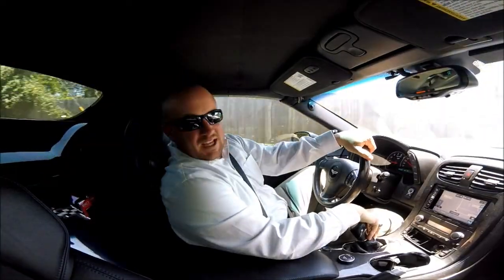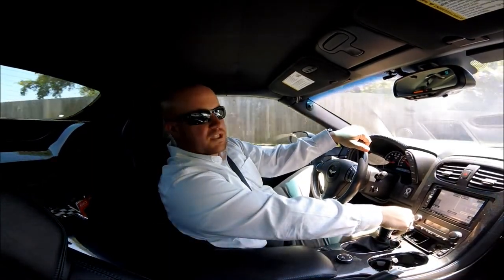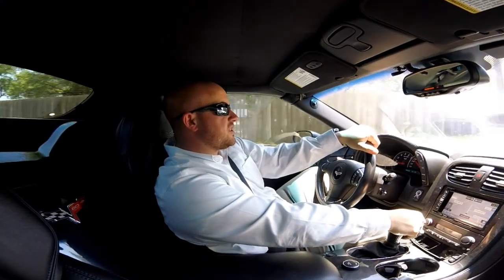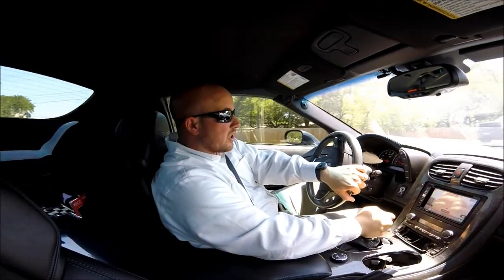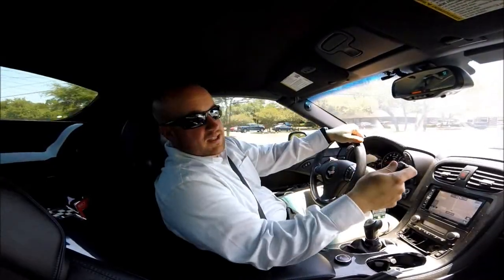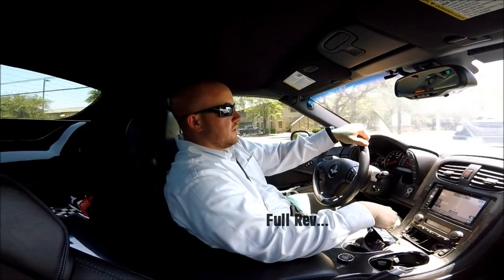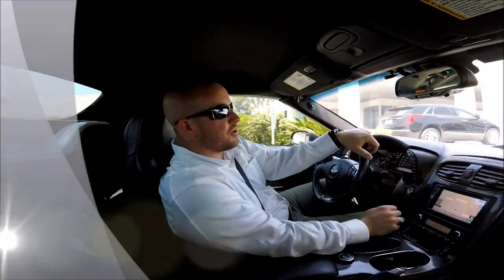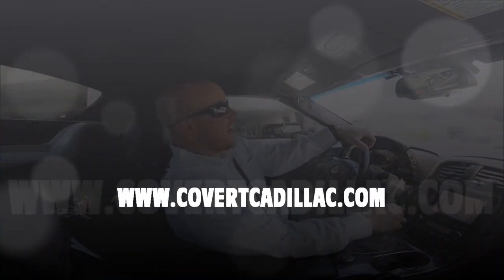Test Drive the 2013 Chevrolet Corvette 427 @ CovertCadillac w/ Bradley Allen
One of the most Fun test drives I have been a part of, this 2013 Chevy 427 convertible is so powerful and with an exhaust controller... "Sleeper" time!